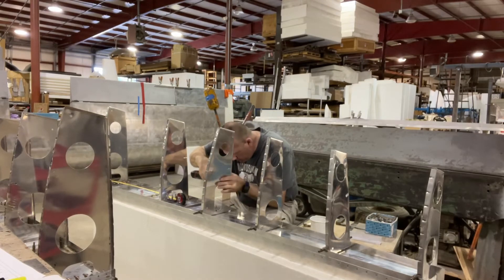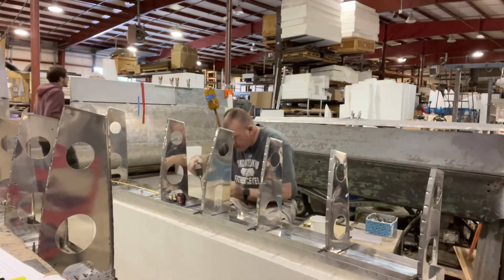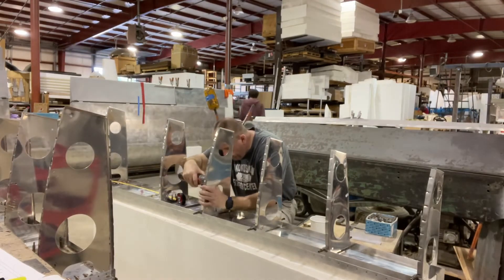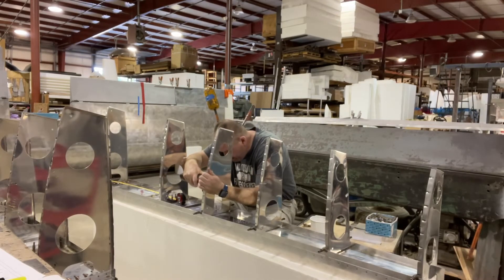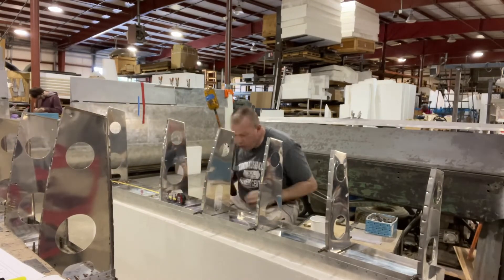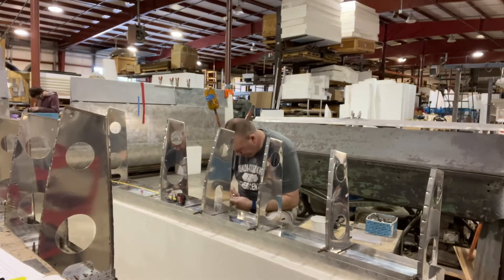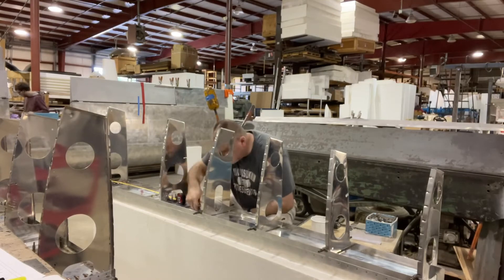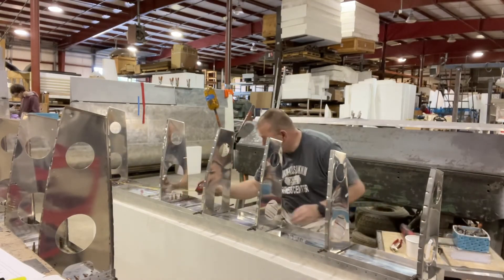T-51 Build Episode II Match Drilling Ribs to Spar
Match drilling the left wing ribs to the spar.